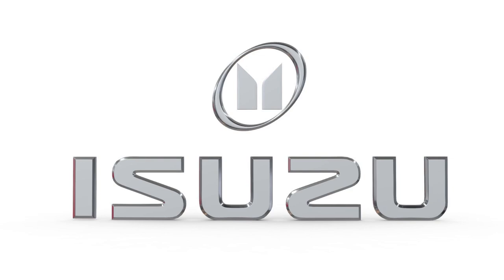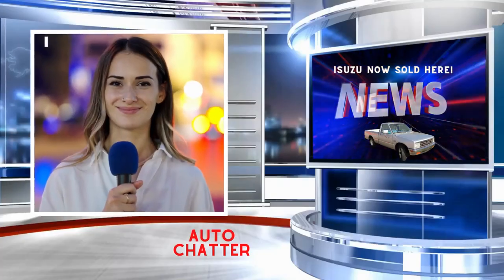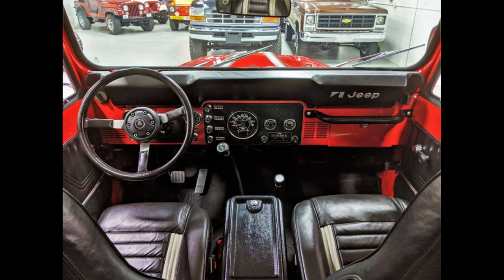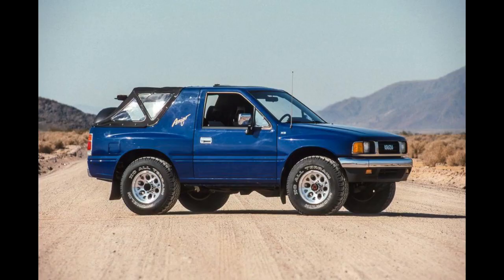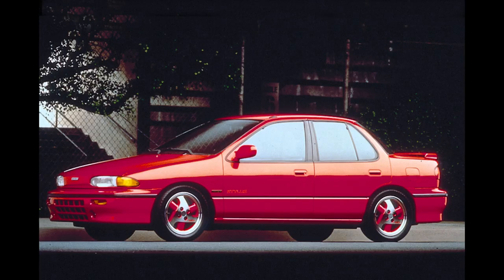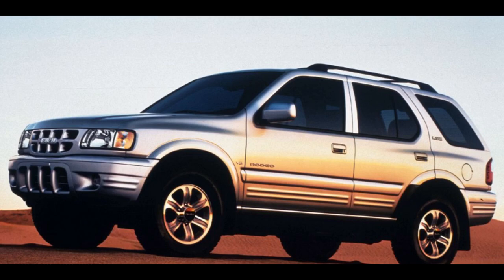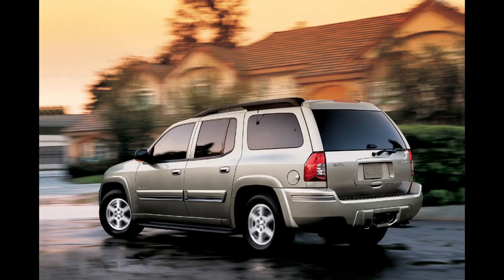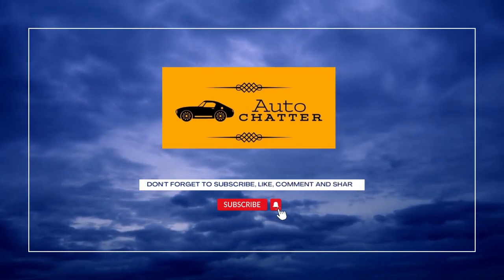Isuzu: Gone but not forgotton in the U.S.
Welcome to Auto Chatter! Todays discussion is about Isuzu and their non commercial products sold in the U.S.  Join my discussion on their quiet entrance and exit from the U.S. Market. This version has added cut scenes, back ground music, and added pictures.